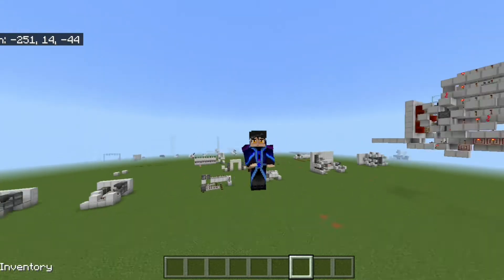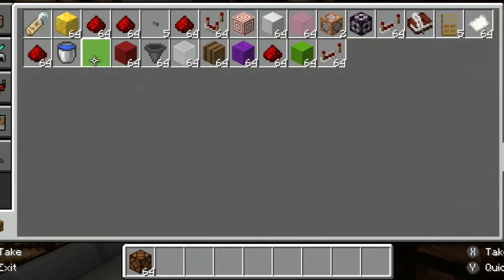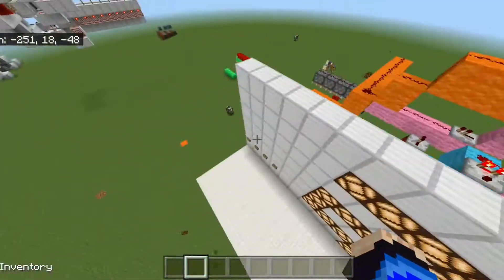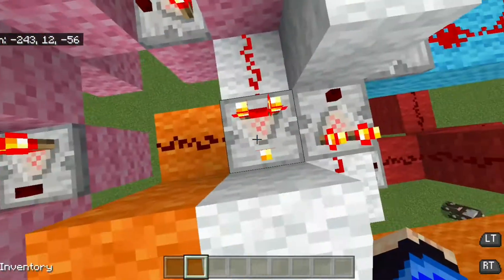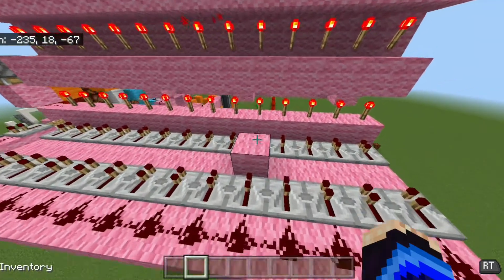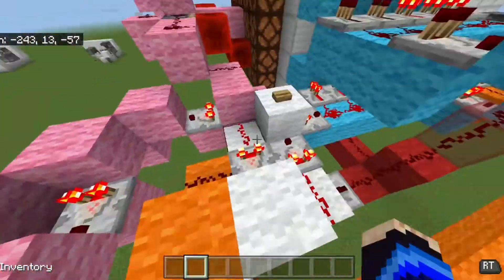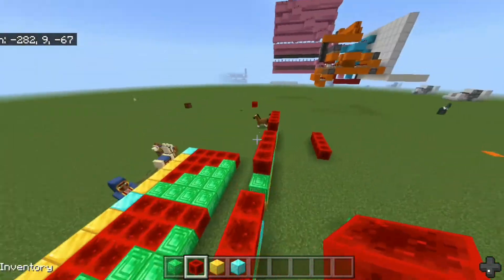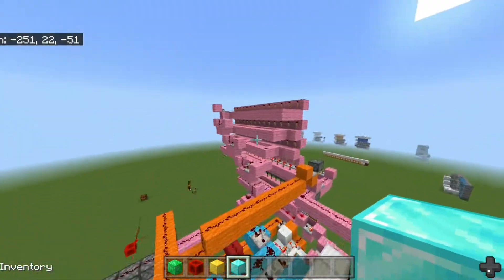Nim Bot AI in Minecraft bedrock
This is a creation I made in Minecraft Bedrock. It is an AI I named Nim Bot based on the game of Nim created in the 60s. I hope you liked this video and found it inspiring. If you did enjoy please consider subscribing cause making redstone creations like this take time to make and it shows me that you enjoy my content and would like to see more.